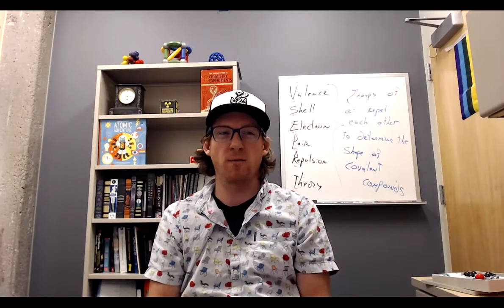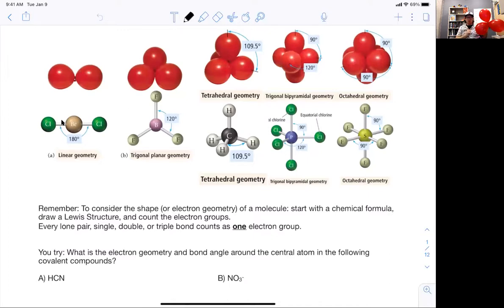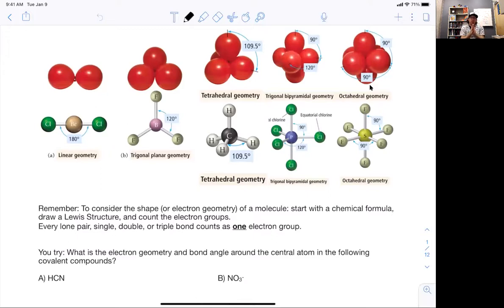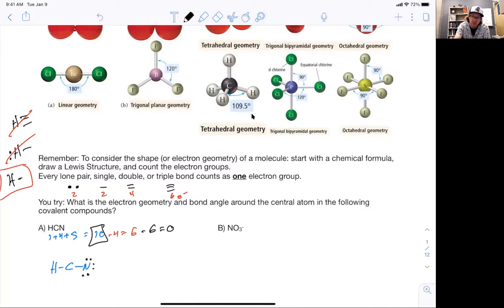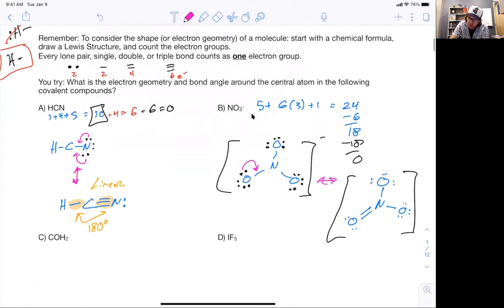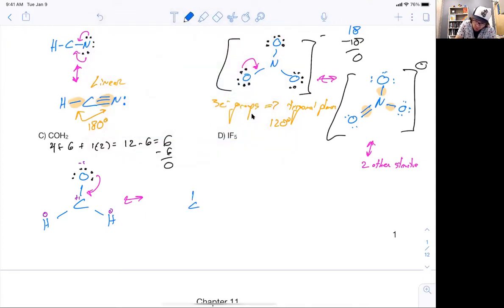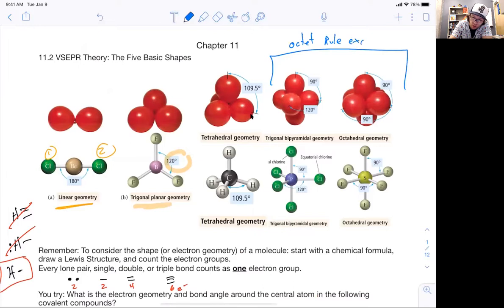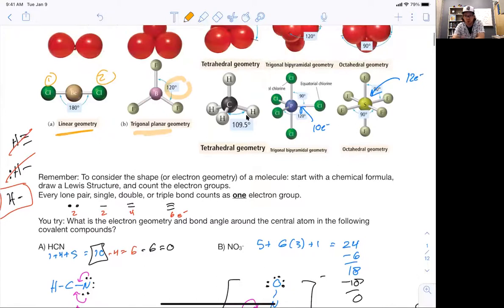VSEPR Theory and five shapes for covalent molecules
Here I show the five basic shapes of covalent molecules using VSEPR theory, and show some example problems in going from a chemical formula, drawing the valid Lewis Structure and using VSEPR to determine the basic geometry of the molecule.